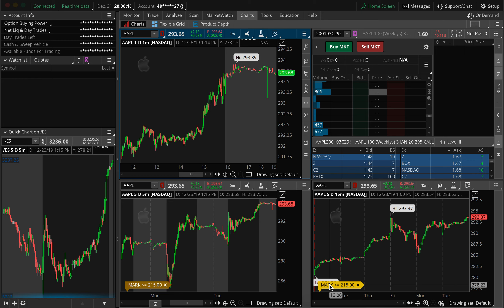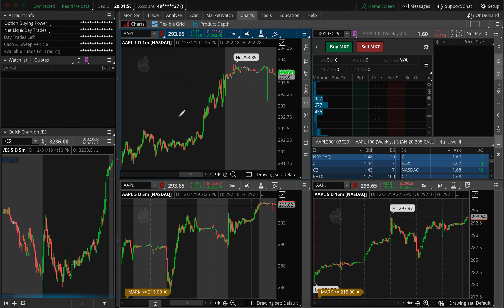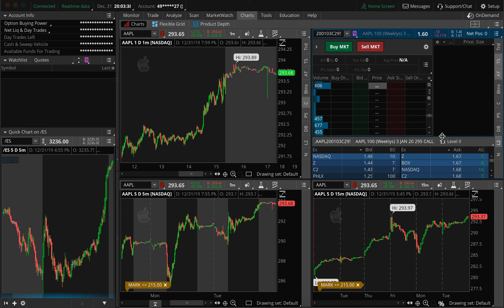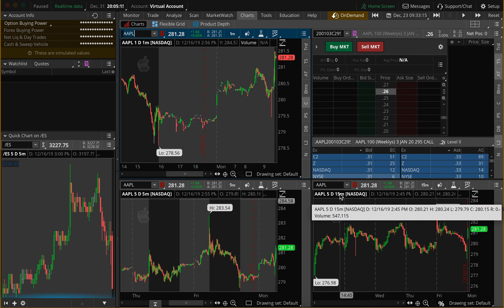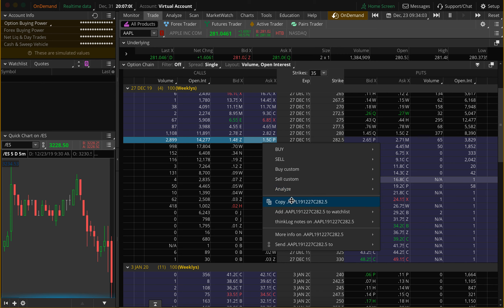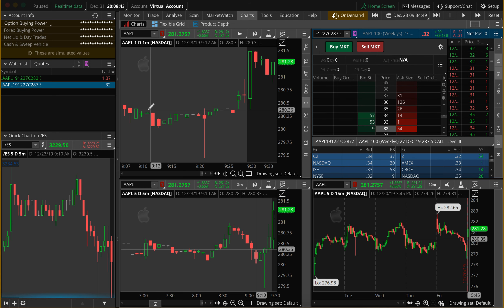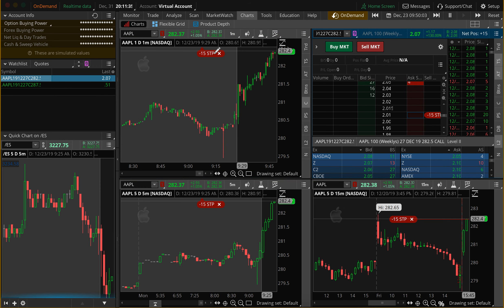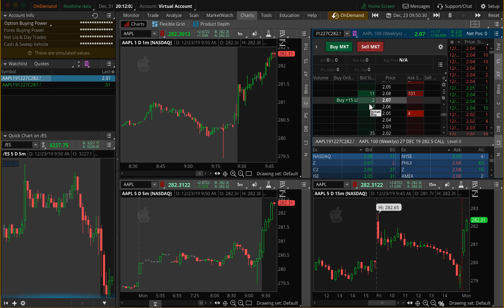ThinkorSwim Option Trading Trick || Active Trader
If you have any suggestions for future videos such as Day Trading, Investing, Stock Market, Real Estate, Robinhood, TD Ameritrade, ThinkorSwim, Crypto & bitcoin, Entrepreneurship, Forex, or fun daily vlogs. Please let me know.